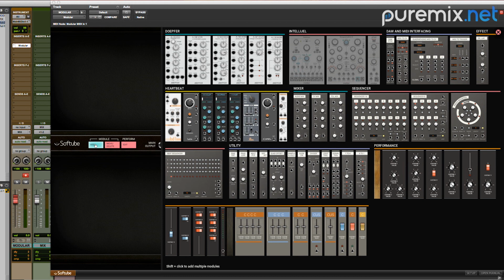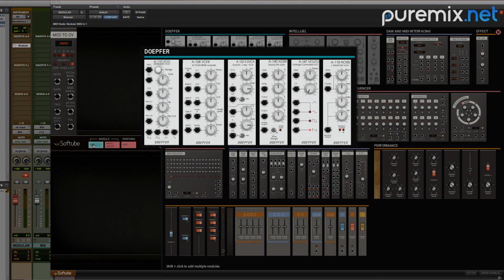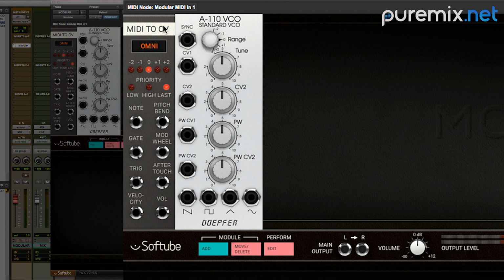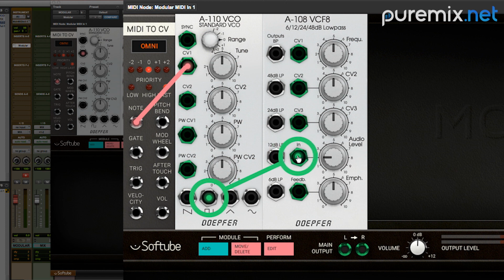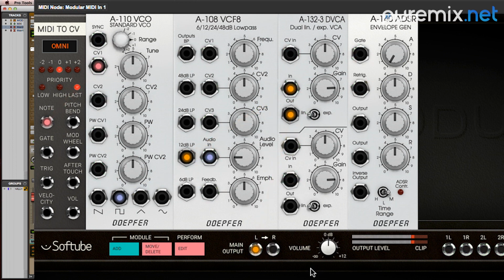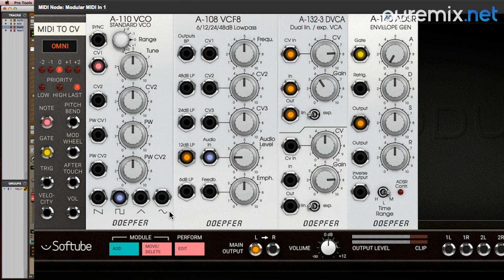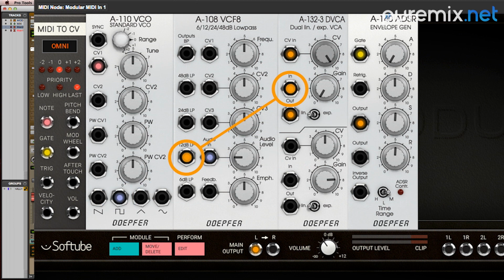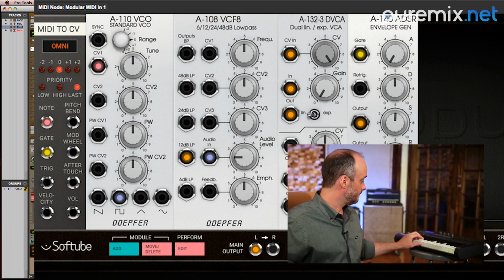How To Get Started with Softube Modular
With the limitless options of Modular synth, also comes a paralyzing fear how to even get started. Fear not! Ryan West shows you how to use the basic building blocks of Modular to create a simple patch
- Learn what CV and Gate connections are all about
- Get a grip on the audio signal flow to create a simple and fat bass synth patch
- See how easy it is to connect VCOs, VCFs and ADSRs together to make a basic bass preset